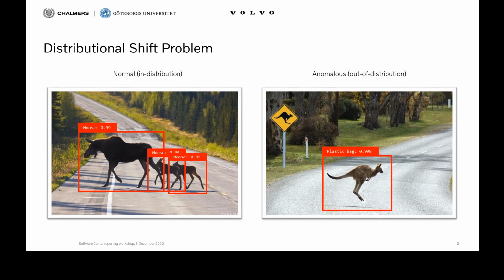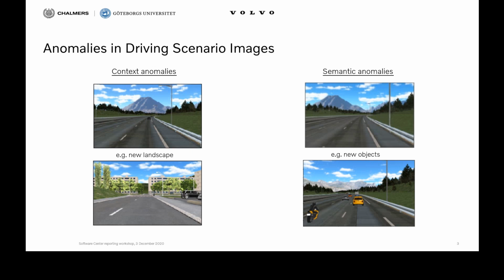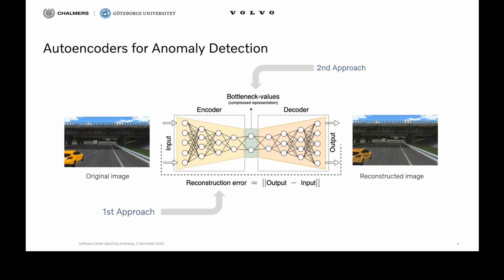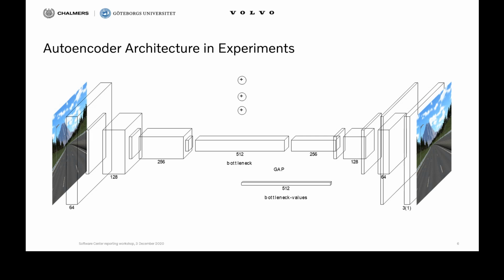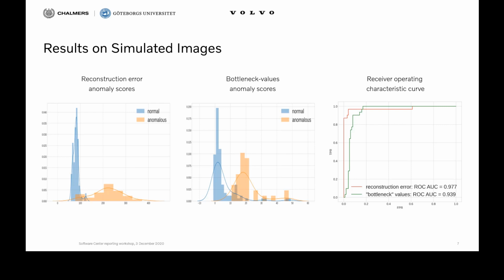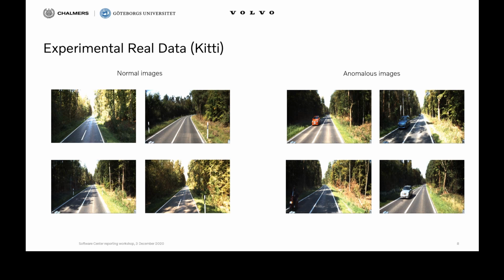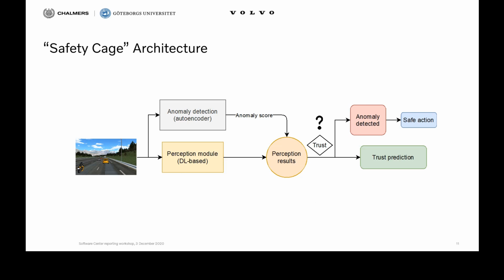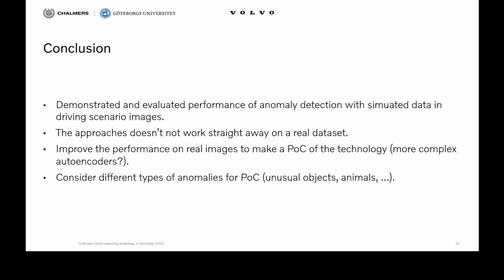Anomaly score evaluation on driving scenario images: Autoencoder-based approaches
Presentation by Vasilii Mohsin, Darko Duruisic, Miroslaw Staron at the Software Center Reporting Workshop, December 2020